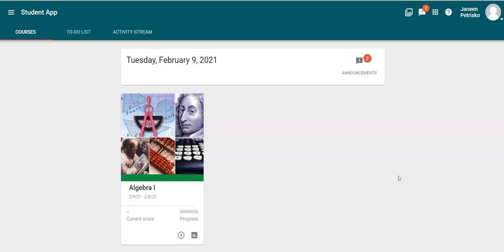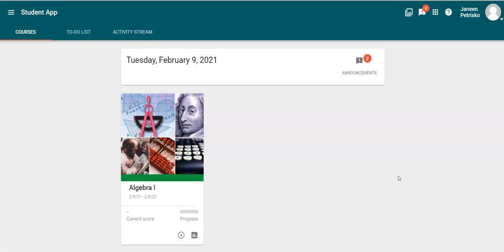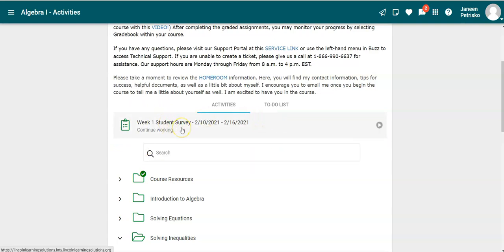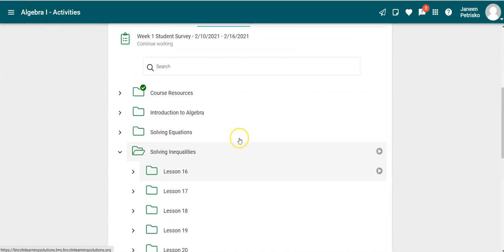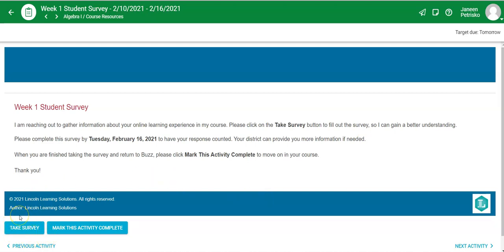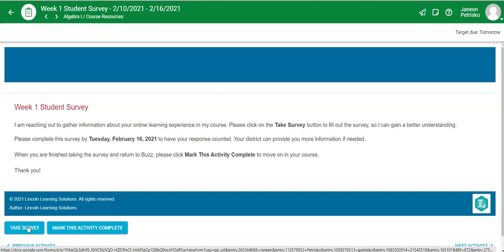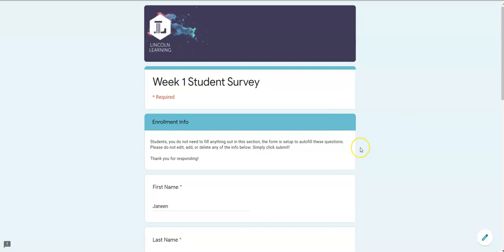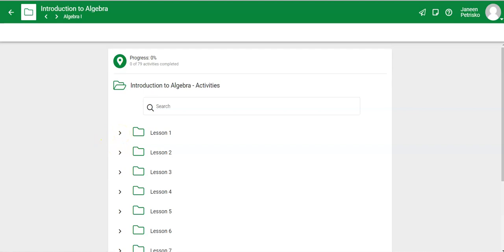Michigan Two-Way Communication Survey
ATTENTION MICHIGAN STUDENTS: This video demonstrates the process for completing the survey for Michigan two-way communication. Your district can provide more information if needed.

The video also explains what to do if you are not a Michigan student or if your district does not require you to participate in the survey.